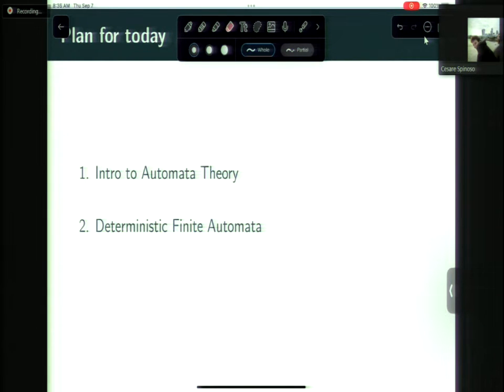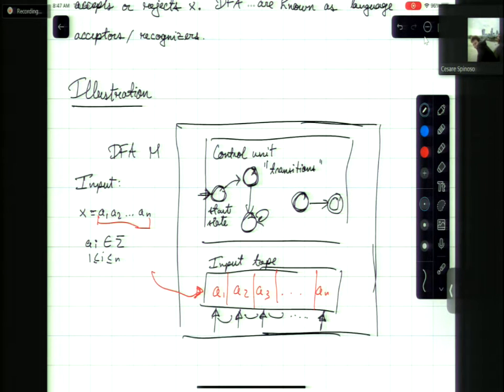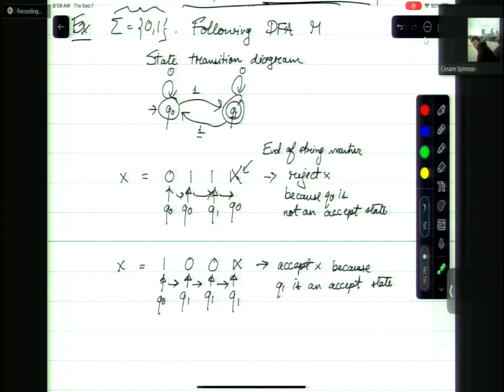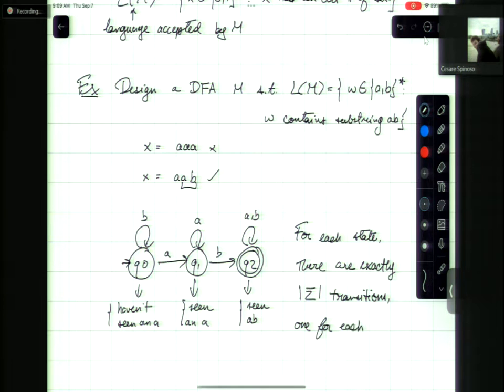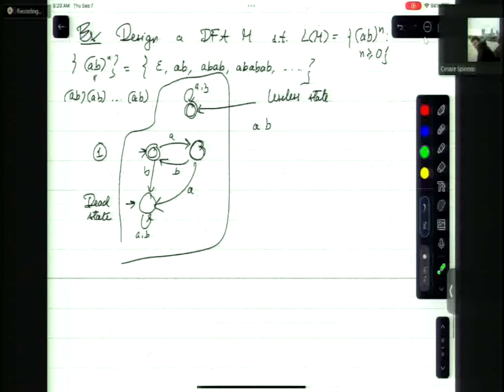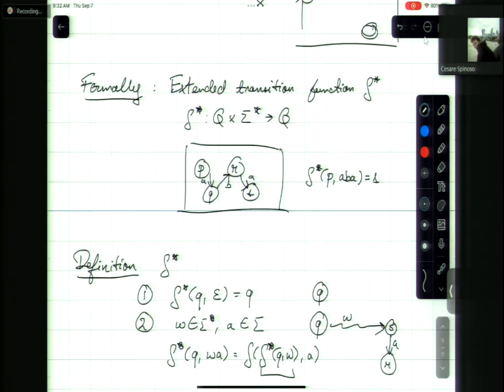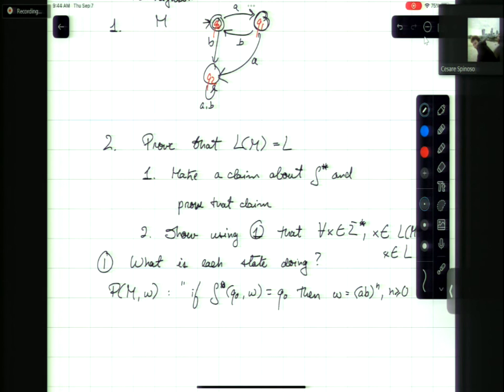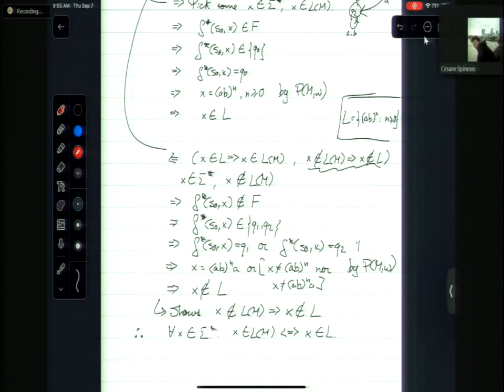Lecture 3 - DFAs